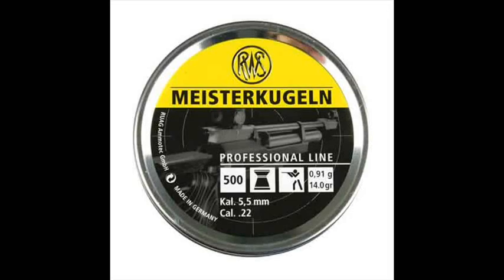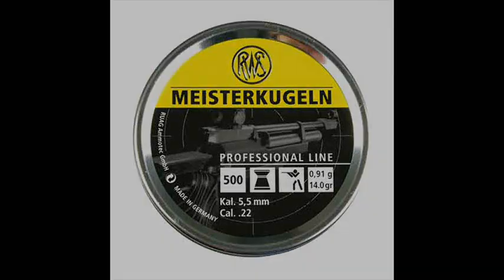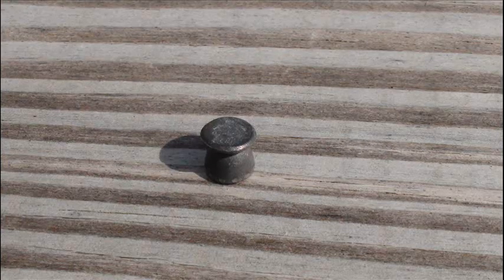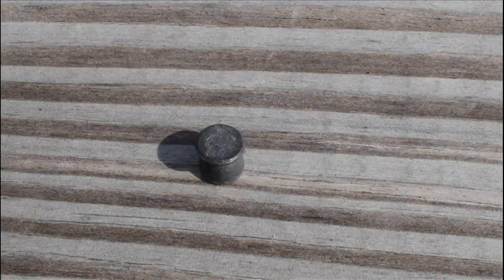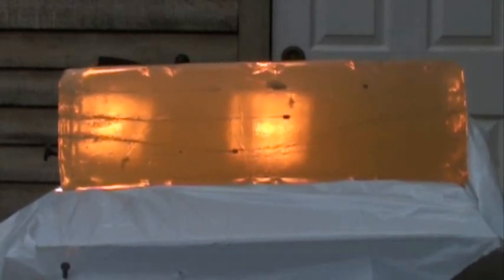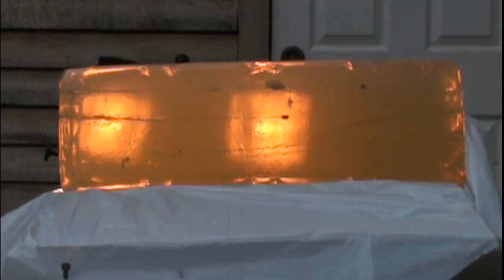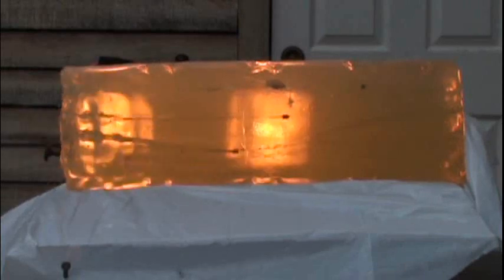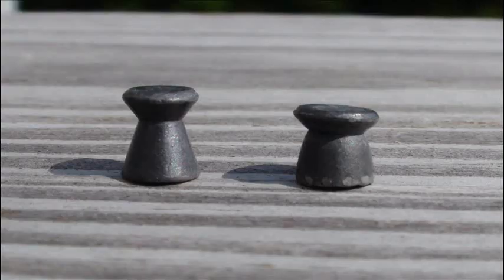Benjamin Trail NP XL 1100 Ballistics Gel Test 6 - Meisterkugeln